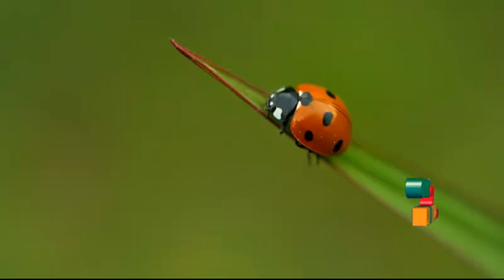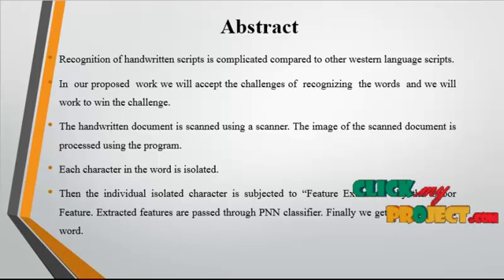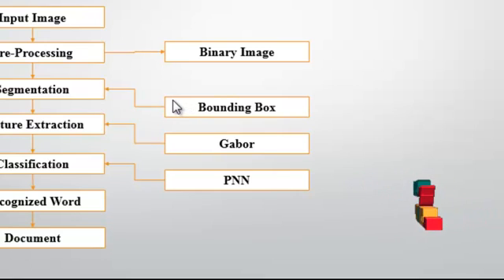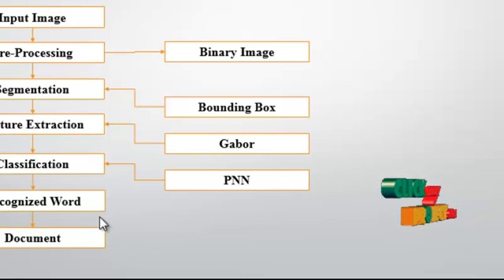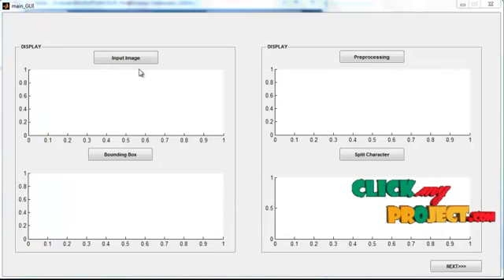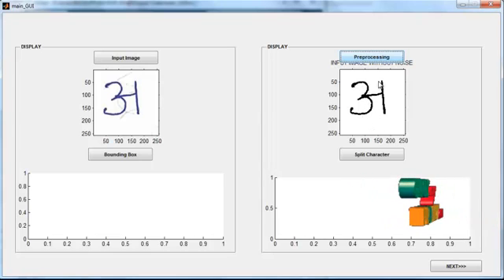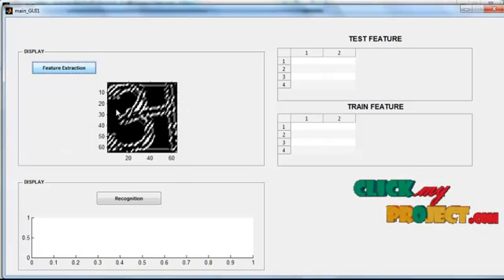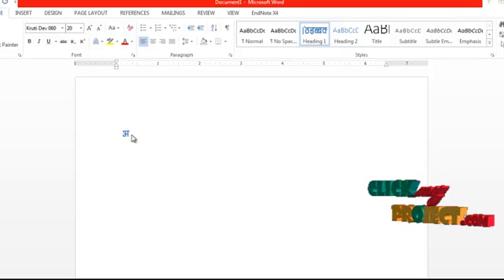Final Year Projects 2015 | Recognition of Handwritten Devnagari Characters through